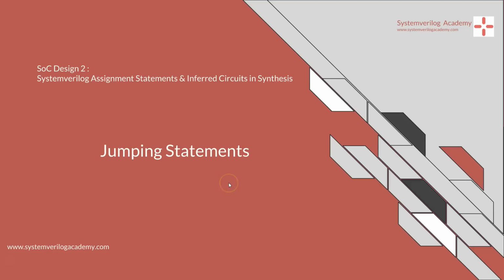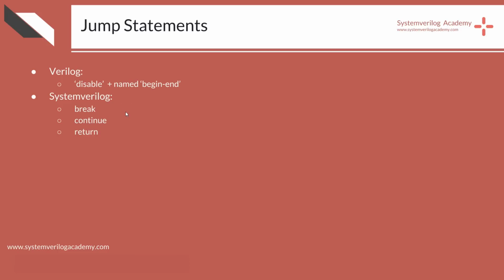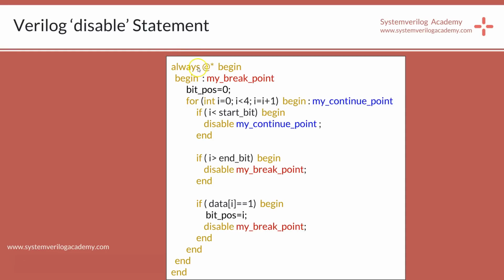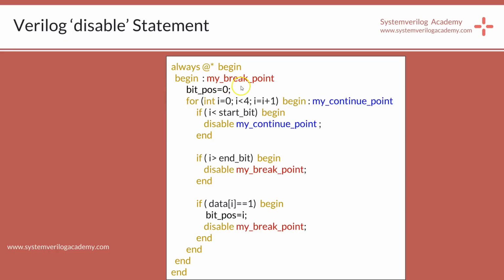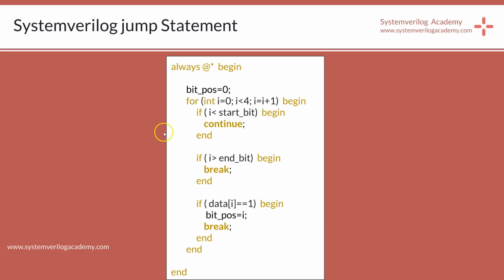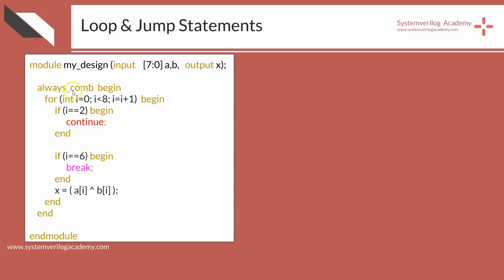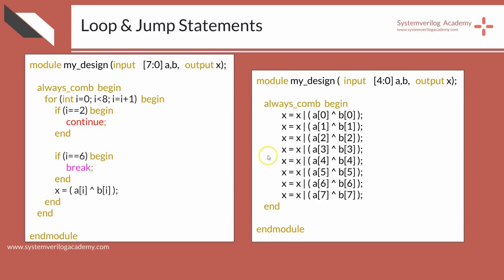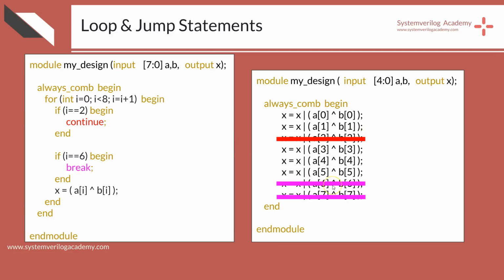Course: Systemverilog Design - 1 : L7.4 : Jumping statements usage in Systemverilog RTL Design Code